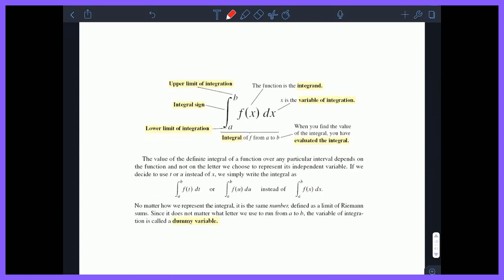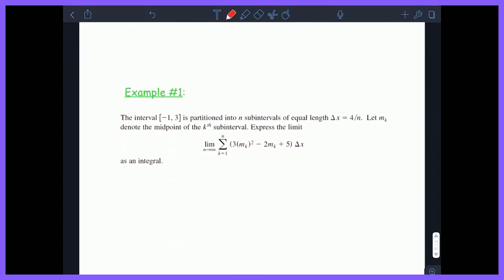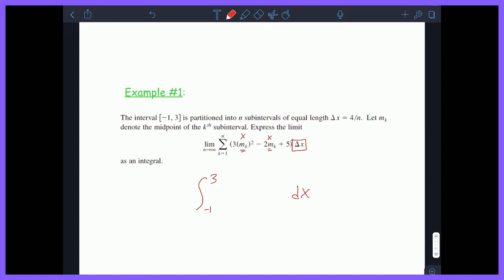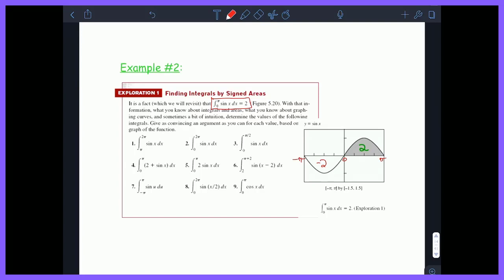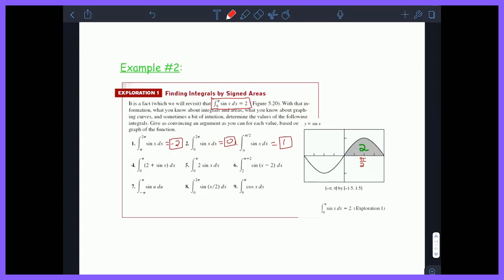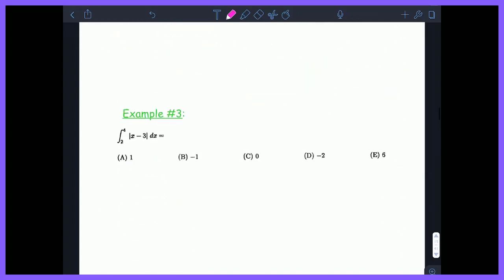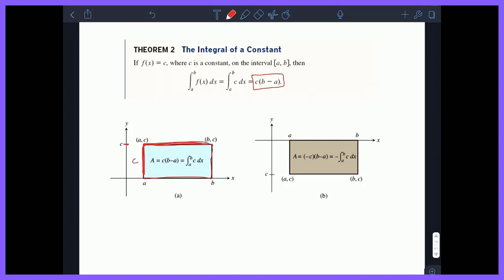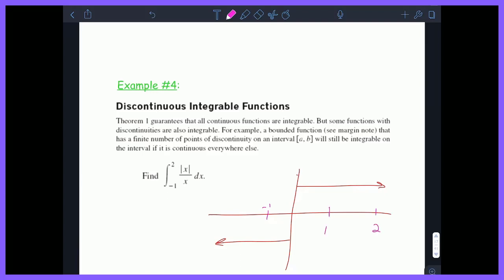The Definite Integral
Objectives:
- Define definite integrals